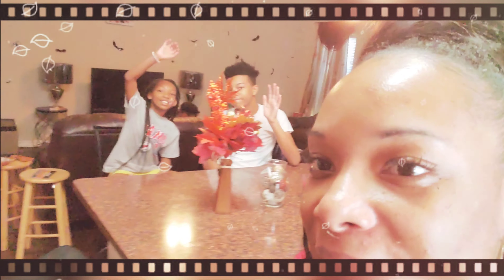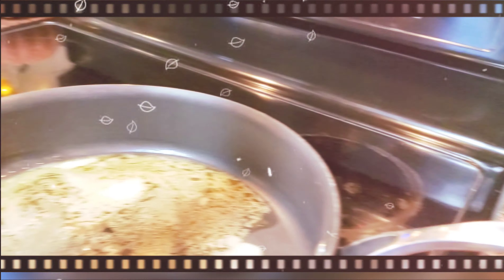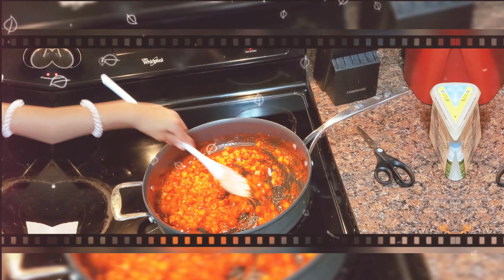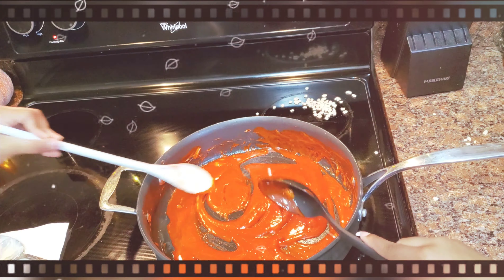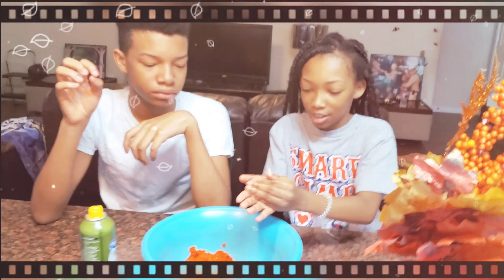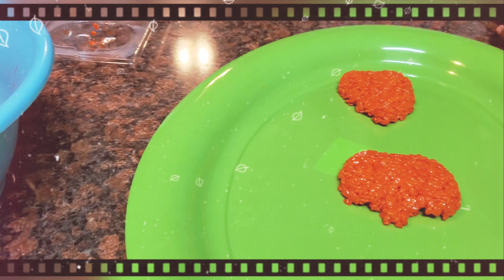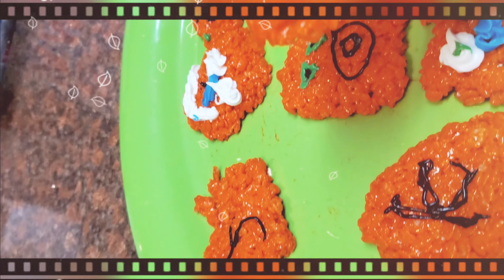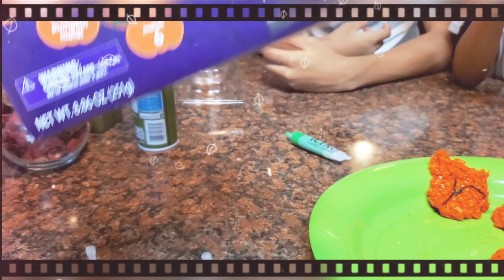👻 HALLOWEN RICE CRISPY TREATS 👻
Today the kids and I will be making Kelloggs Halloween Rice Crispy Treats!